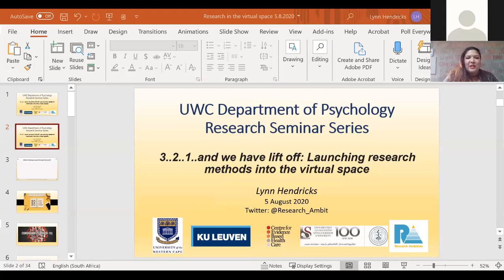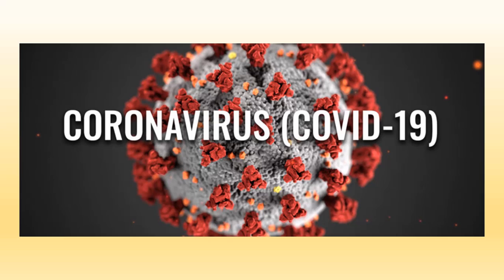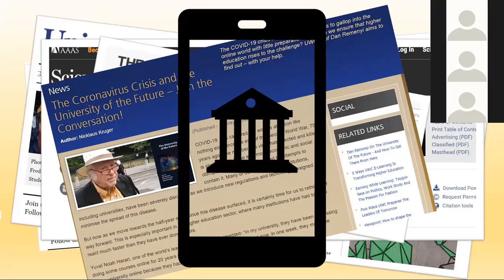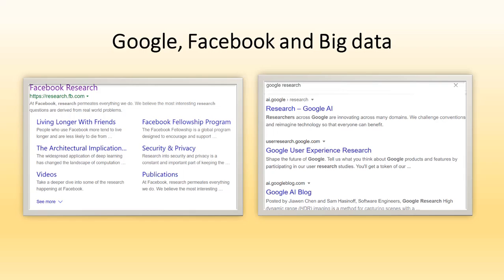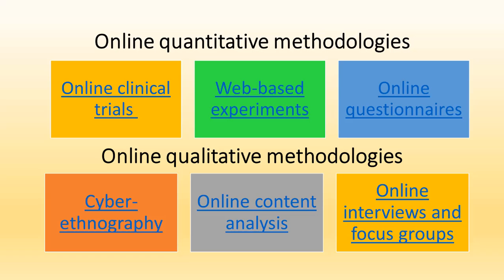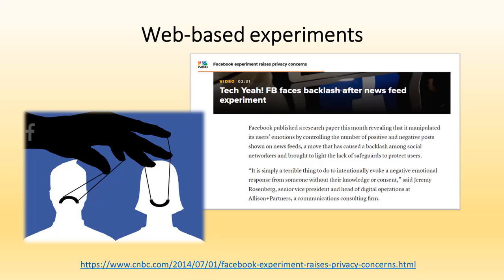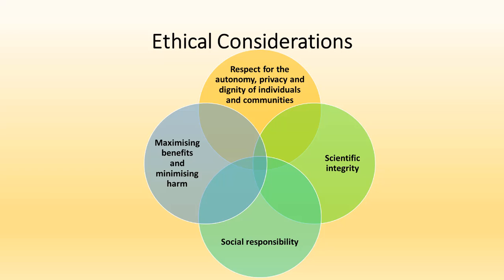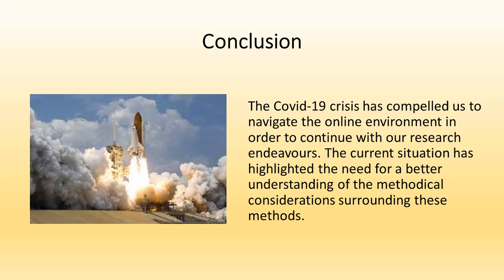Taking research into cyberspace - UWC Psychology Department Seminar Lynn Hendricks 5 Aug 2020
The Covid-19 crisis has compelled us to navigate the online environment in order to continue with our research endeavours. The current situation has highlighted the need for a better understanding of the methodical considerations surrounding these methods. As part of our seminar series, we have invited Lynn to lead us in a discussion as we reflect on our engagement with online research.